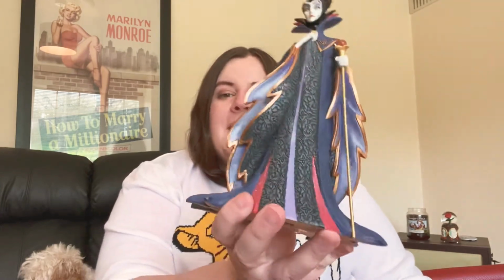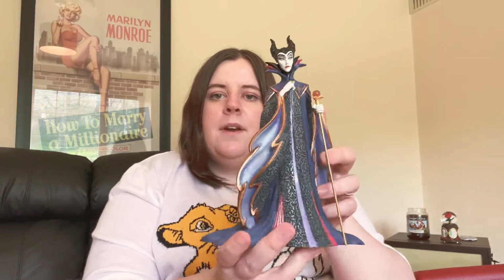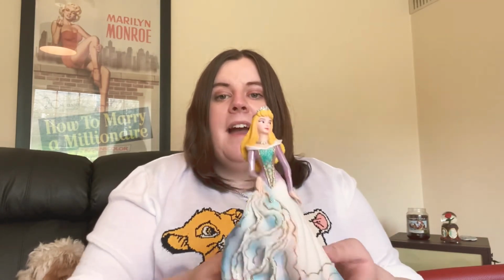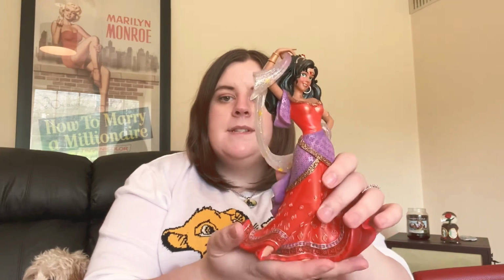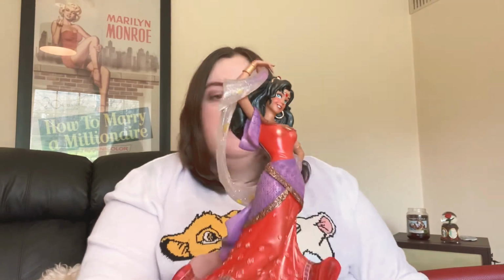My Disney Showcase Collection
My small Disney Showcase Collection